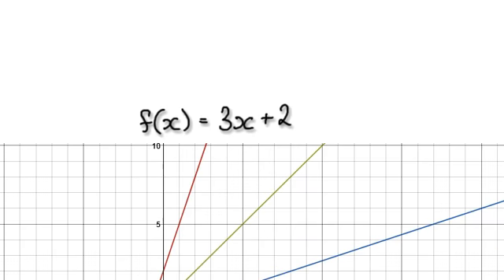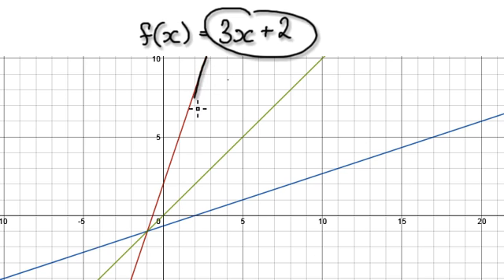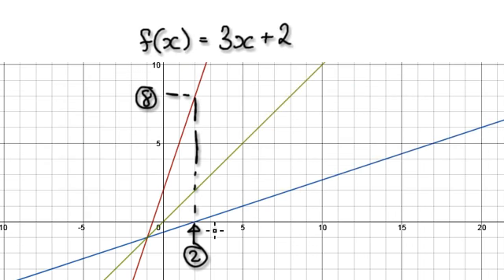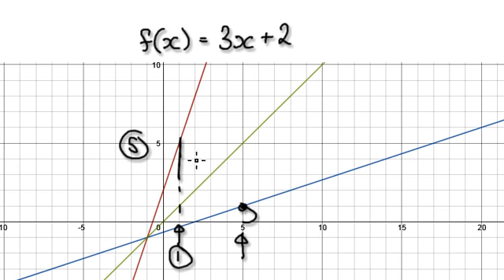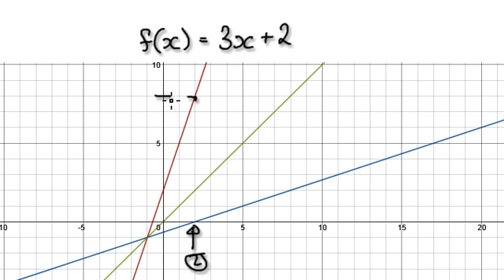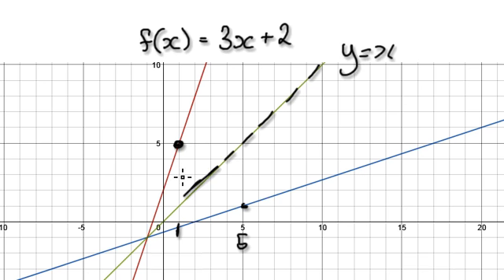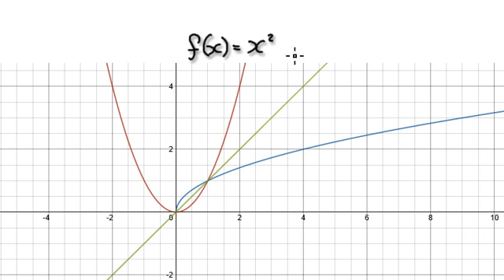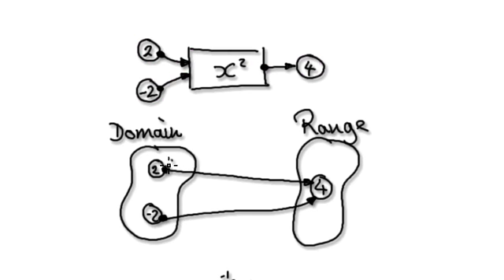Video 1278 - Derivative of an Inverse Function - Revision - Part 2